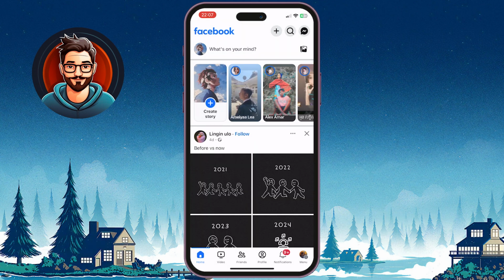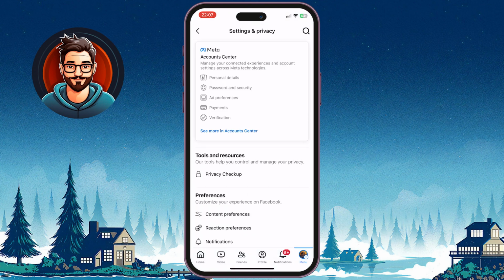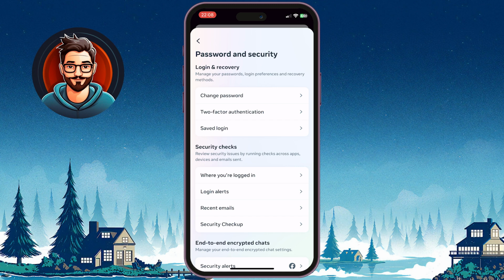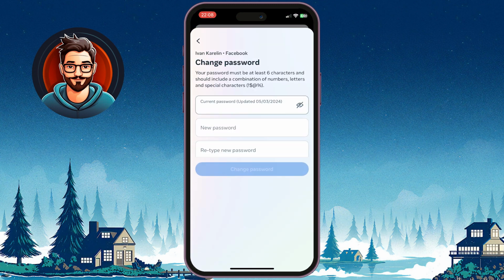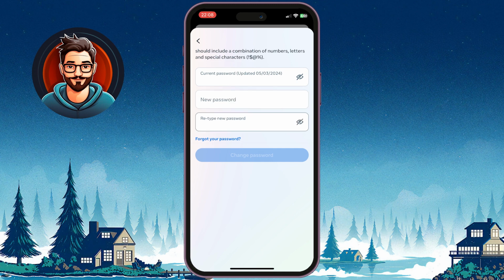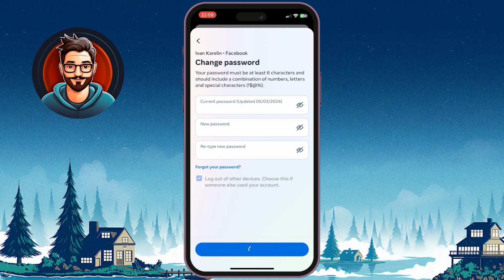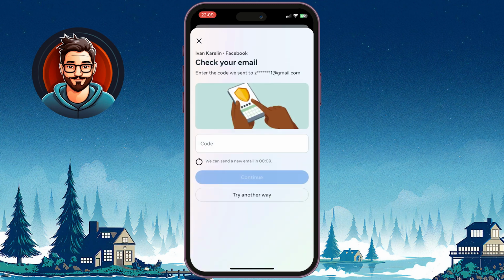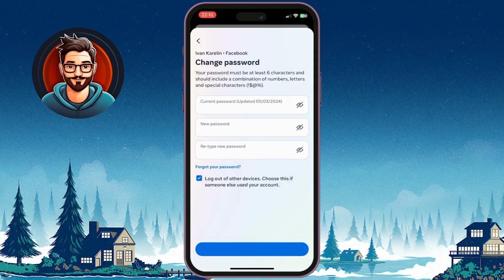How to Change Password on Facebook